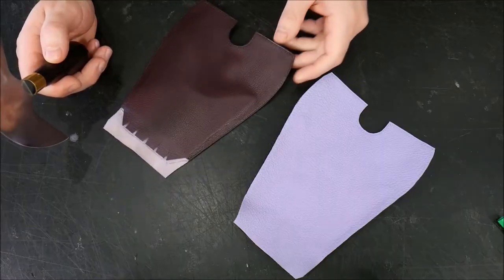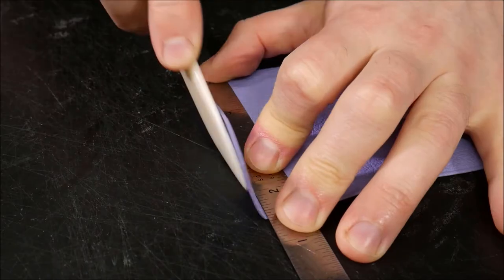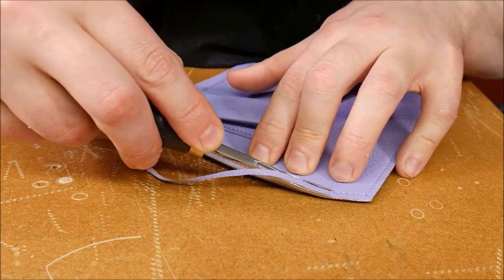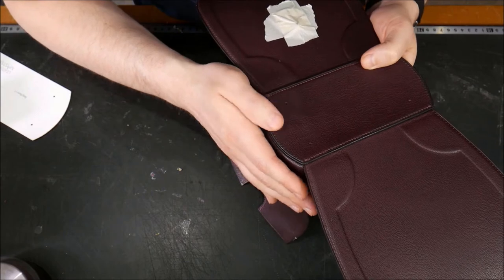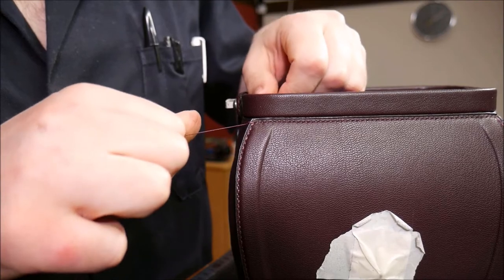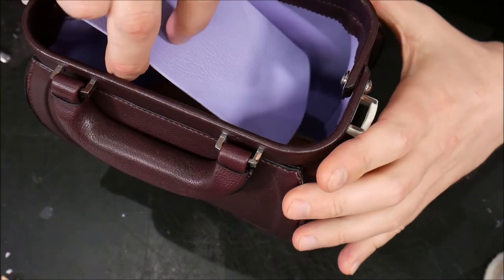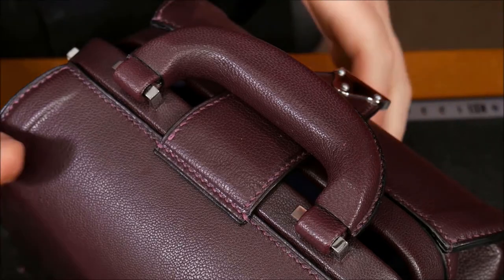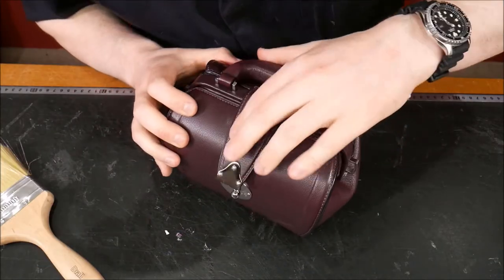'How To Make A Mini Doctor's Bag' (Preview)- Online Fine Leathercraft Courses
Discover the secrets of traditional case making and design in this final course in the series.
The Blackwell Doctors Bag is a unique mini case which works perfectly as a luxury handbag or travel kit.
With it's robust design it will keep it's elegance for generations to come.

In this course you will discover how to:
✔️ Install panels and gussets without fuss
✔️ Reinforce and shape gussets (you control how they look!)
✔️ Create a gusseted internal pocket that expands as needed
✔️ Stitch in a hinged frame - you'll love this part!
✔️ Create and install a turned edge lining bottom (with a secret message inside..)

I reveal the skills showing you how to create your own beautiful doctor's bag. You can even use this knowledge on other leathercraft projects too!

So travel back in time with me and get the historical knowledge known only to a few craftsmen.

95 mins
Intermediate/ Advanced
Course supply list and supplier links included
FREE PDF pattern download included